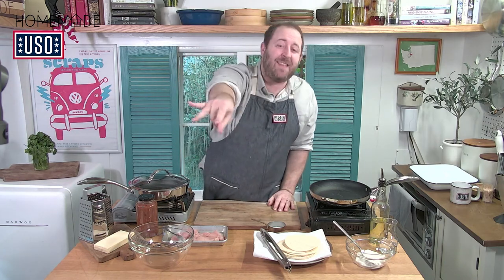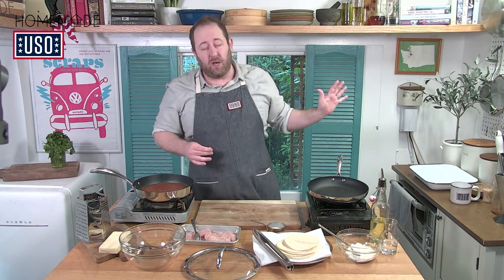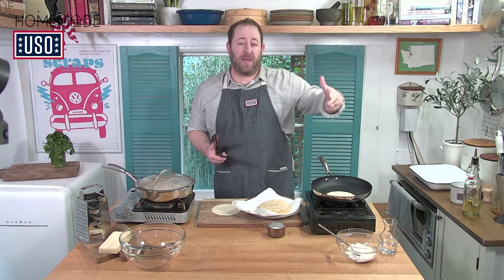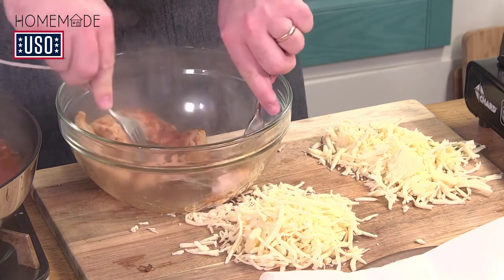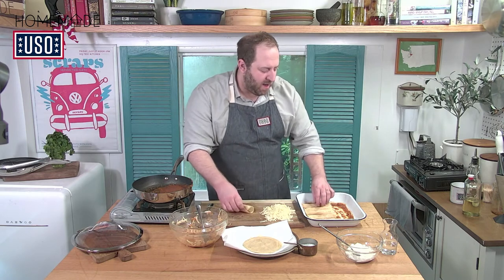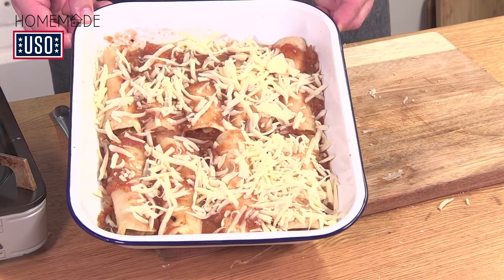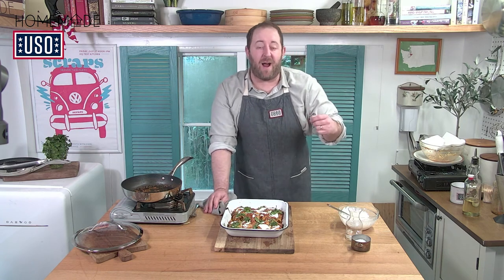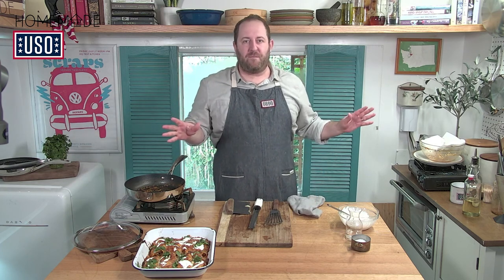In the Kitchen with Chef Joel Gamoran | Military Spouse Connection Series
Join military spouses around the world and the USO as we go into the kitchen with Chef Joel Gamoran.

Learn more about the USO and its programs for military spouses

The USO strengthens America’s military service members by keeping them connected to family, home and country, throughout their service to the nation. Since 1941, the USO has been the nation’s leading military support organization serving the members of the U.S. military and their families. As a nonprofit organization that is not part of the federal government, the USO relies on the generosity of individual donors, organizations and corporations for support, and is powered by a family of volunteers to accomplish our mission of connection at over 250 locations around the world.